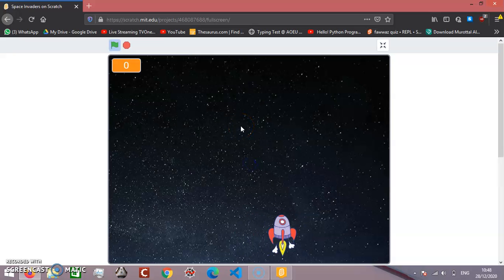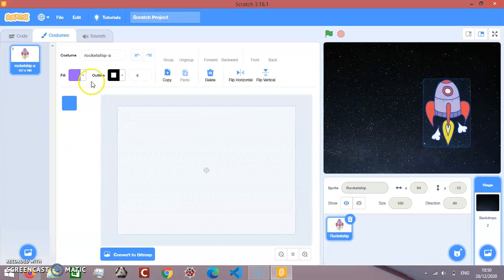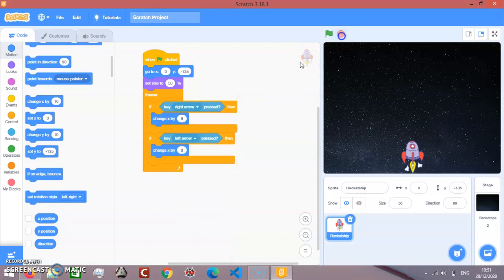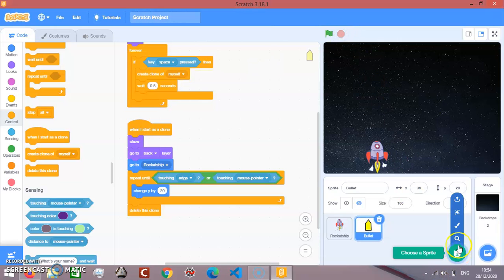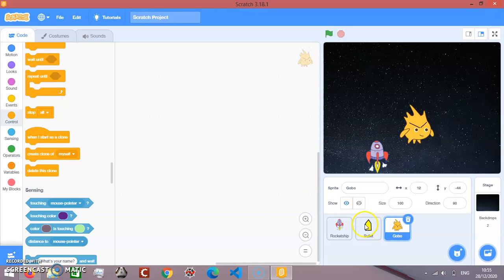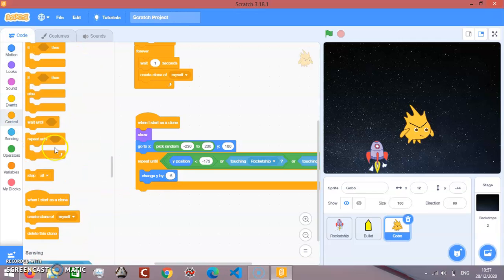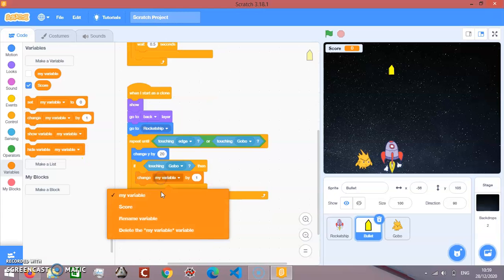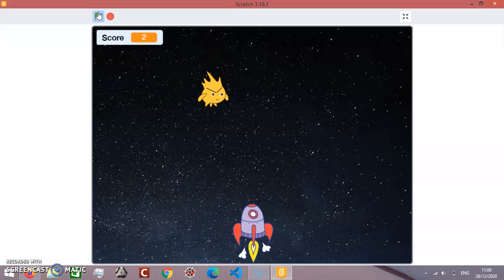Create a space-shooter game for beginners using Scratch 3.0 - Abrams Project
You can follow this video to Create a space-shooter game from zero (without coding knowledge)
using Scratch 3.0 - Abram Yusran

SPACE SHOOTER using scratch for beginners.
Start from zero.